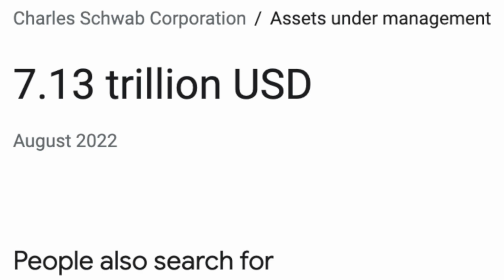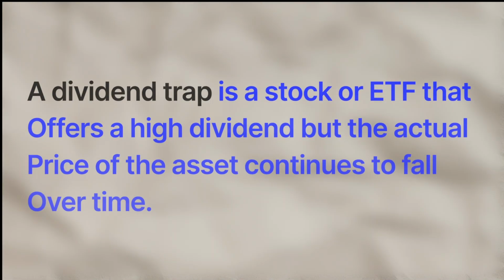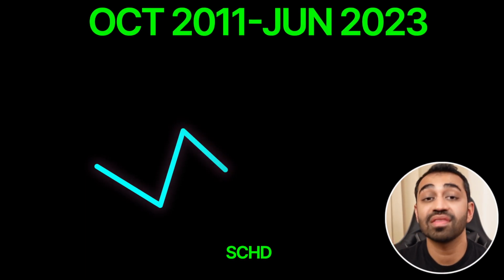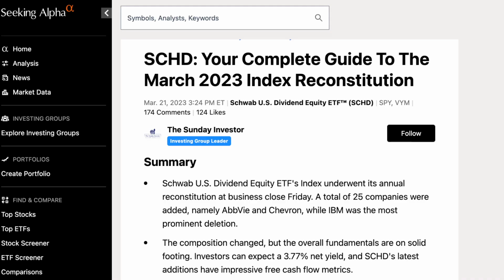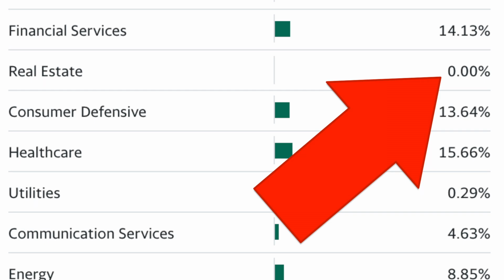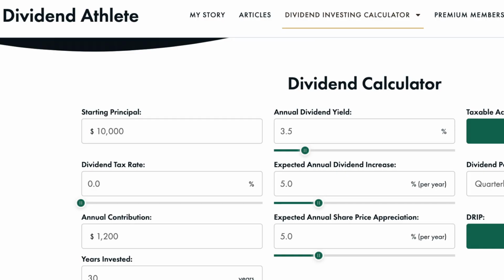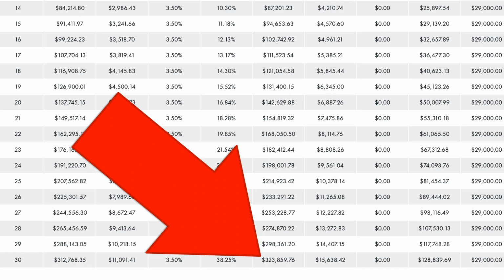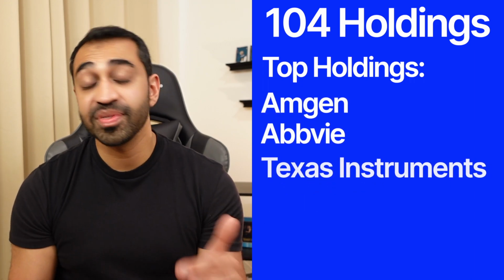How to make $1000 a month in dividends. SCHD passive income.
Getting to the elusive $1000 in passive dividend income from SCHD is going to cost you a lot of money, but there are strategies to consider with an extended investing horizon. Compound interest needs time to work it's magic but getting to $1000 in monthly dividends might be in reach. Check out the math in this video!

This video is intended for a broad audience and should not be considered financial advice. I am not a financial advisor and I encourage everyone to work with a professional to help reach their desired financial goals. Do not buy, sell, or apply for financial products (including but not limited to credit cards, loans, etc.) based on the contents of this video or any other content you see made by me. I am not a professional and this video is a combination of my research and opinions. The content may be incorrect, inaccurate, contain errors, subject to interpretation, situational, or not hold up in the long term.

Please remember there are risks to investing, including losing all the money you invested so please to not take this as financial advise as I am not a financial advisor. Do not buy or sell anything based on the contents of this video. Please do your own research. I highly recommend you work with a professional to help reach your own financial goals.